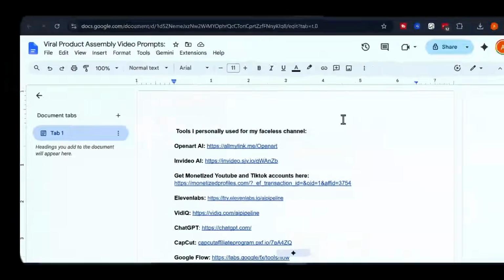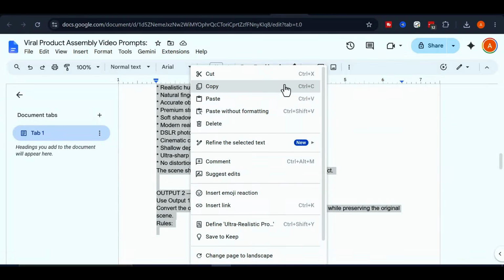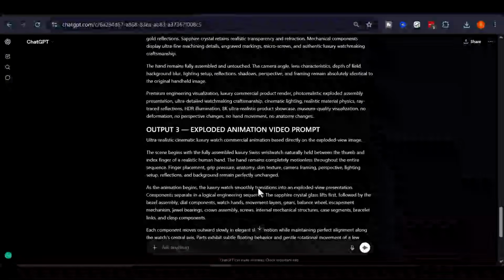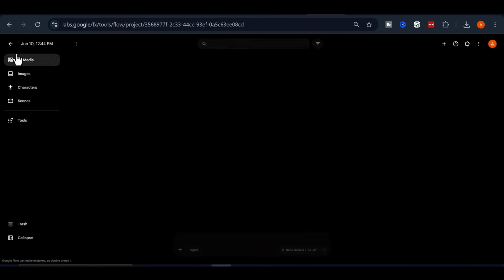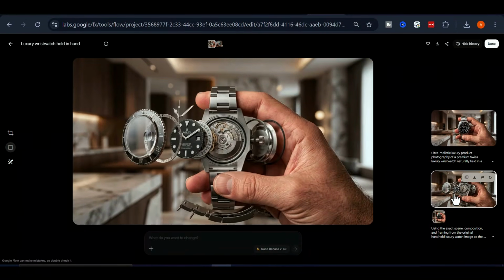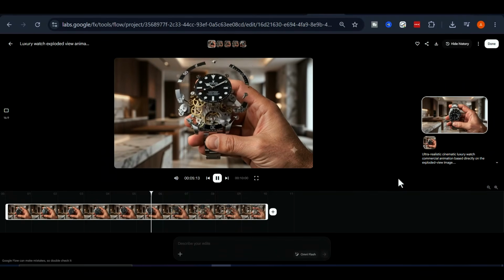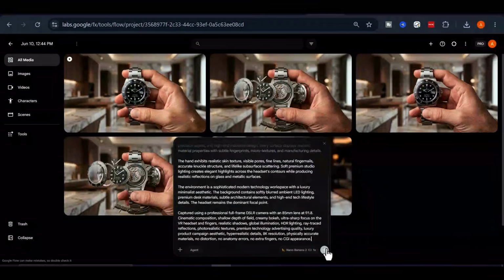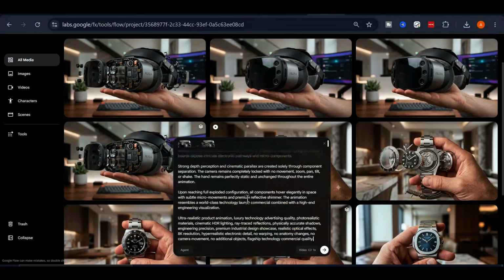How to Create Viral Product Assembly Videos with Google Flow AI in Minutes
Learn how to create viral Product Assembly Videos with Google Flow AI step by step! In this tutorial, you'll discover how to generate ultra-realistic product assembly animations, cinematic manufacturing sequences, satisfying exploded-view transformations, and professional-quality AI videos in just minutes. These types of videos are currently gaining massive traction across YouTube Shorts, TikTok, and Instagram Reels, making them a great opportunity for content creators looking to tap into a fast-growing viral niche.

Whether you're creating luxury watches, smartphones, gaming devices, cameras, vehicles, headphones, or futuristic products, this workflow will show you how to turn simple AI-generated images into eye-catching assembly videos using free AI tools.

In this tutorial you'll learn:
• How to use ChatGPT to generate detailed product assembly prompts
• How to create realistic product images with Google Flow AI
• How to generate exploded-view product designs
• How to transform static images into satisfying assembly animations
• How to create viral-ready content for YouTube Shorts, TikTok, and Instagram Reels